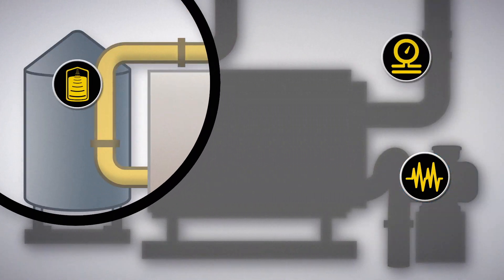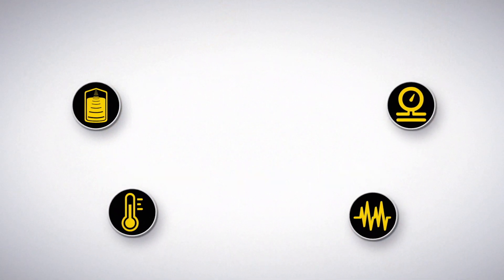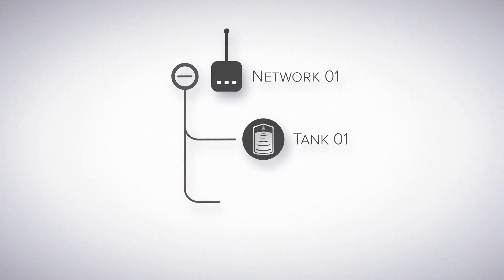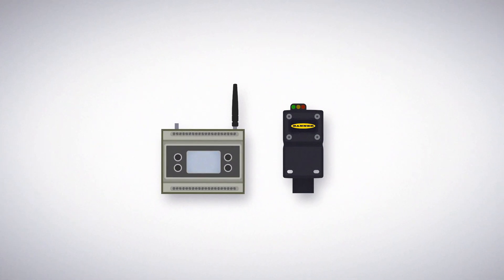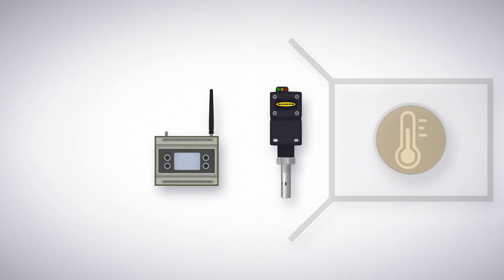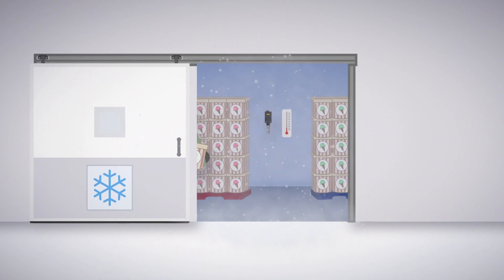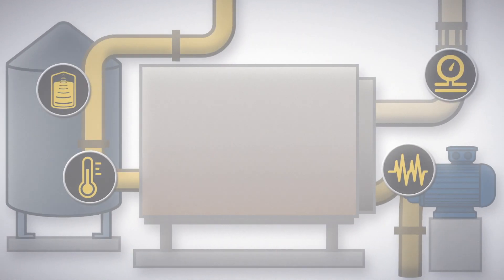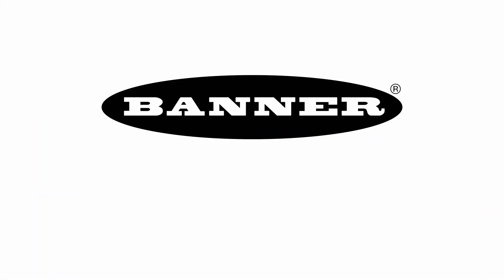Banner Engineering Smart Solutions Kits for Temp & Humidity Environmental Monitoring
Banner Engineering offers Smart Solution Starter Kits that provide a comprehensive solution for factory inspection and maintenance. These kits allow you to monitor various assets and environments to prevent downtime and optimize operations. With Banner Engineering's Smart Solution Starter Kits, you can achieve IIoT monitoring on your own terms.